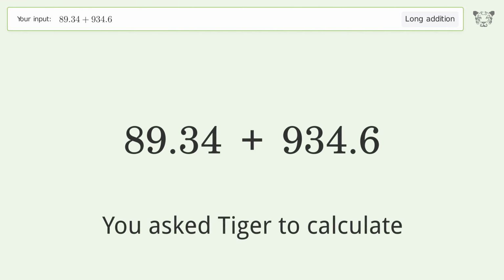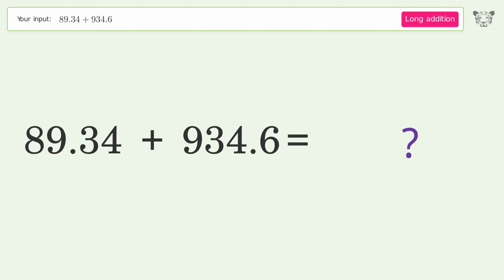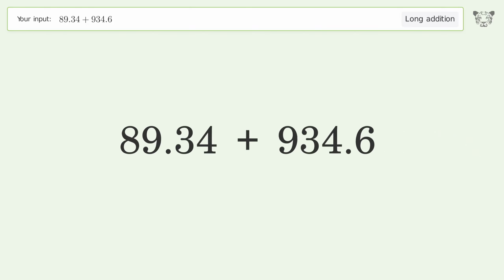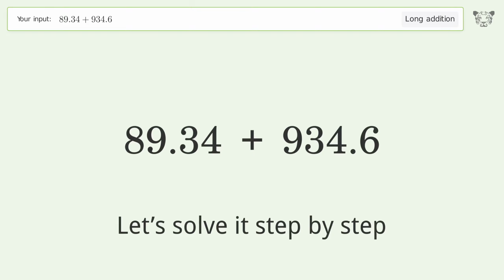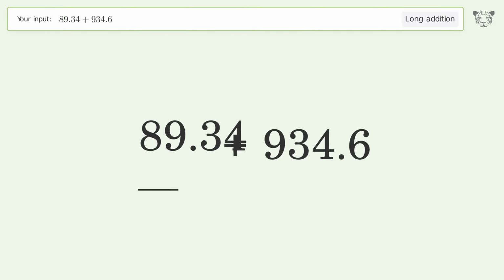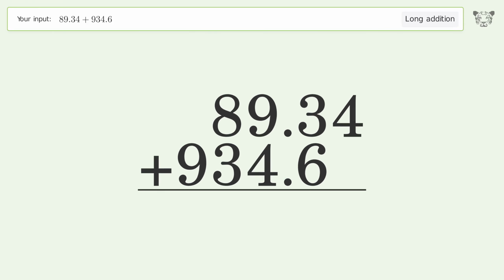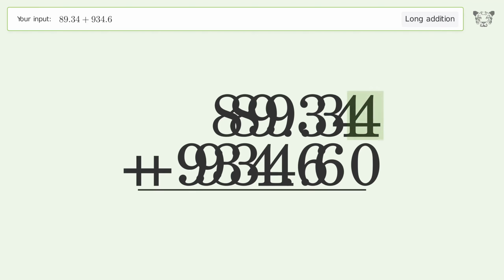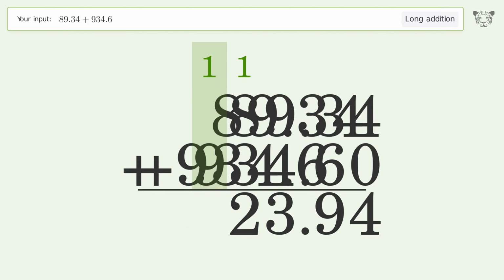Long Addition Problem 89.34+934.6: Step-by-Step Video Solution | Tiger Algebra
See how to easily solve the addition problem 89.34+934.6 with our clear, step-by-step video guide on Tiger Algebra. Also, check out for more tips and tricks